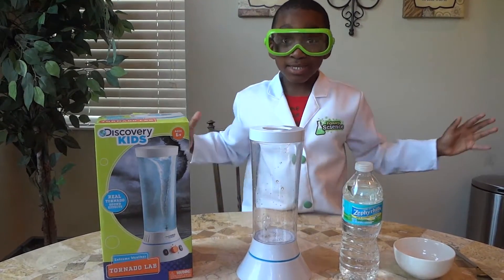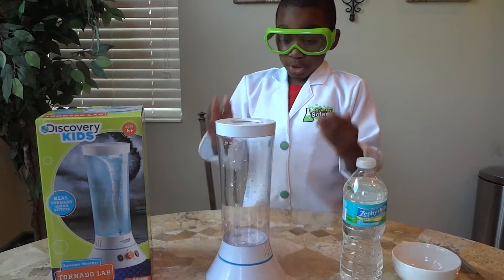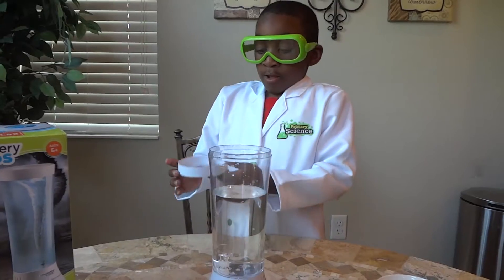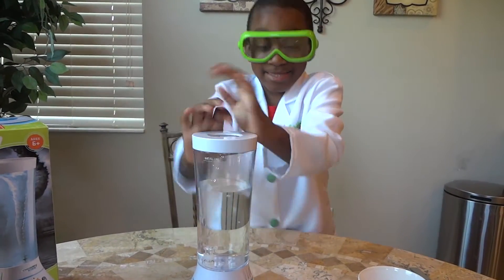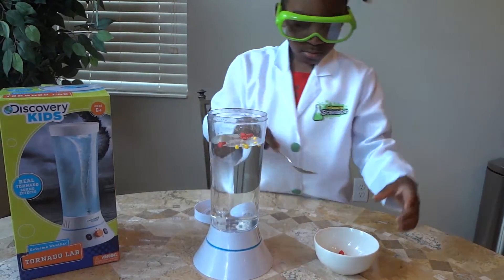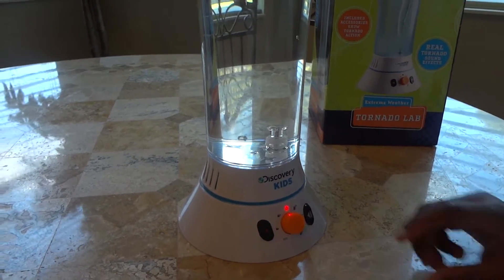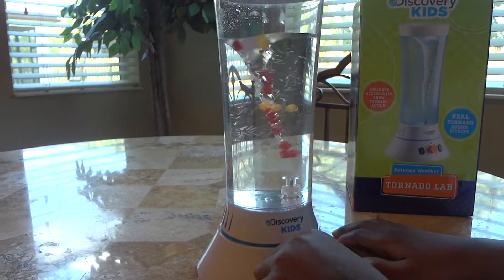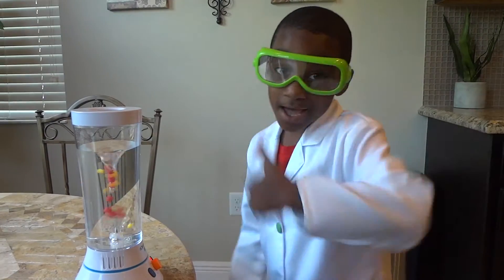TORNADO LAB | SCIENCE WORLD OF FREDDIE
📍OPEN FOR UPDATES
Hello Everyone!!   I'm Kayla, my husband is Freddie. We are a young married couple with a 6 year old son named Freddie Jr. and a newborn baby girl name Skylar. We started this Family Vlog to document the upcoming events in our lives for our family to look back on in the years to come. Throughout the vlogs on our channel you will experience Day2Day events captured in our lives, from pregnancy updates, video tags, past life experience's, different hobby's we enjoy, hanging with friends, and a general interest in things we do daily and many many more. Take a look into the reality of our lives as we continue to grow as family. So come along and join us on this journey!!!

"REMEMBER LIFE IS A DAY2DAY EXPERIENCE "

🚩MAIL FROM US???

WE APPRECIATE EVERYONE SUPPORT AND FEED BACK